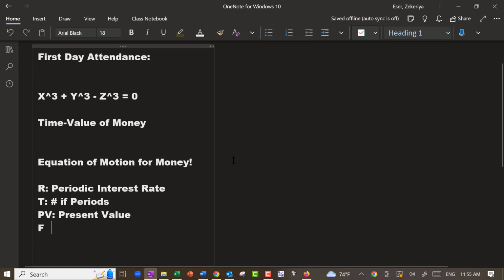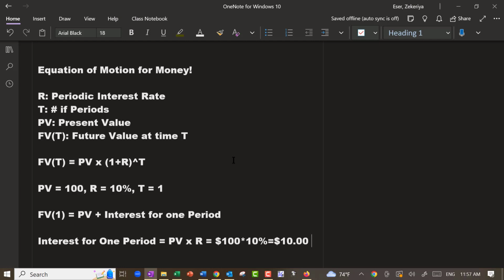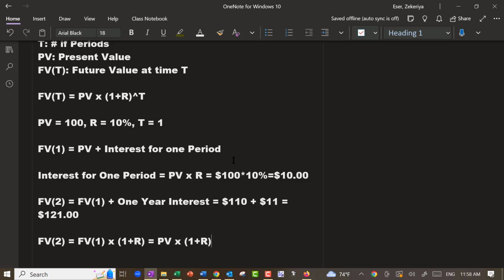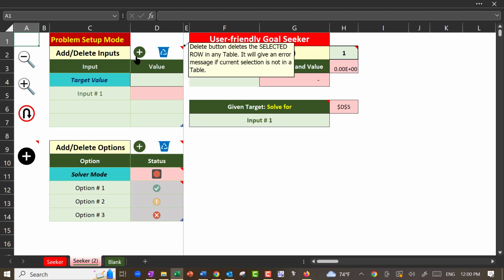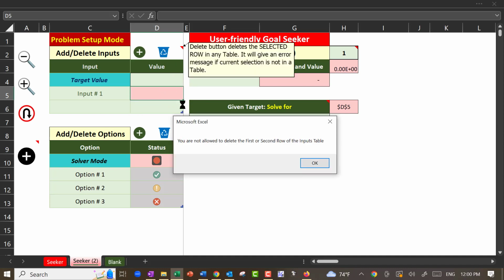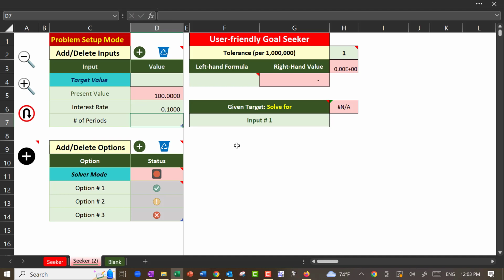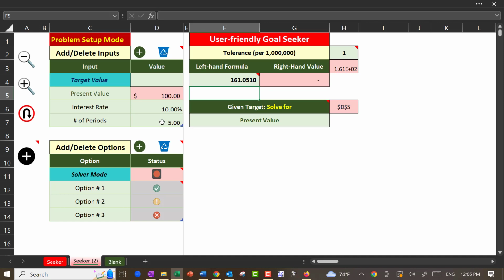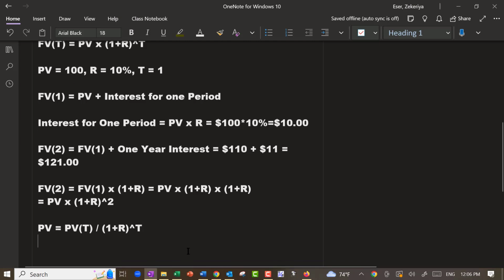FIN 301 Fall 2023 Aug 14 Part 4 of 6